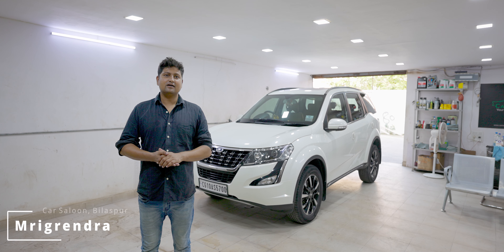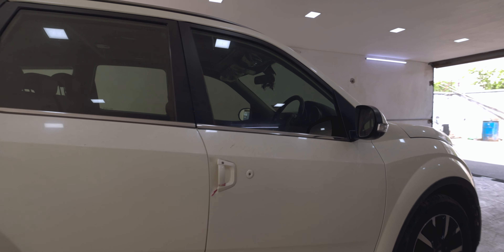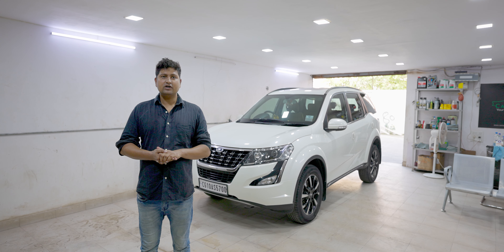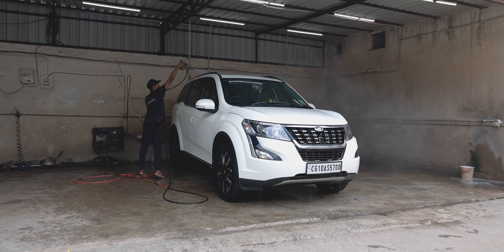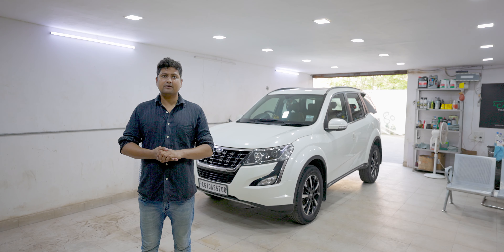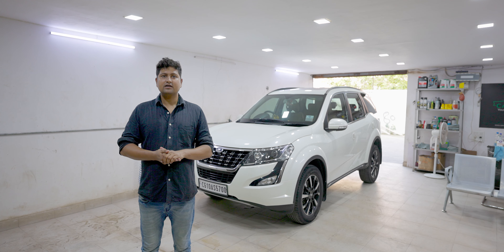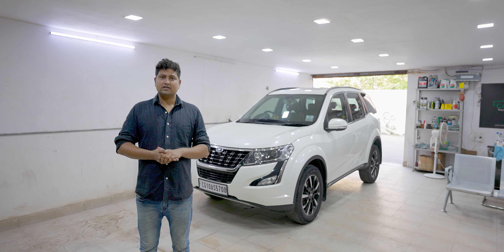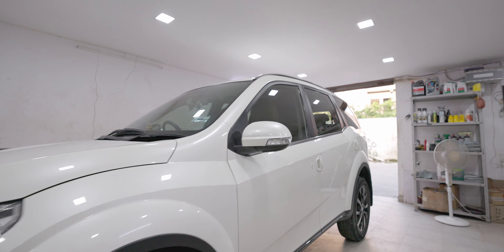XUV 500 | PAINT RESTORATION & PAINT PROTECTION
Complete car detailing